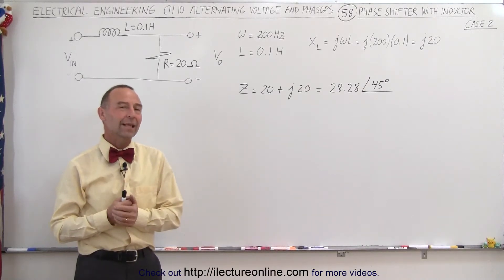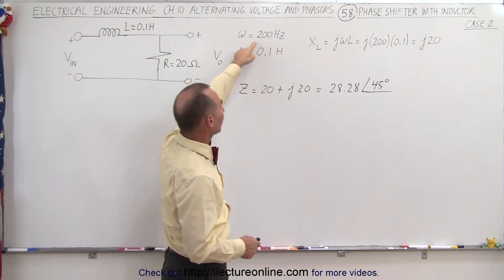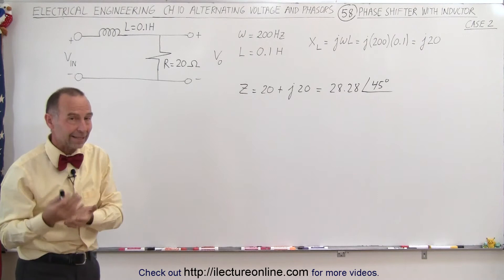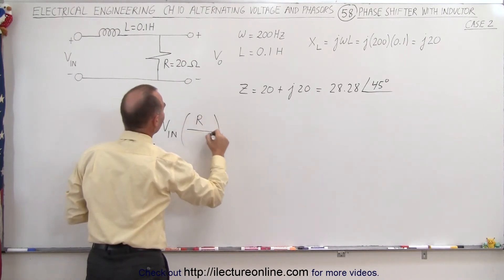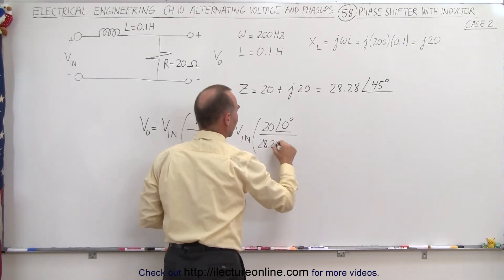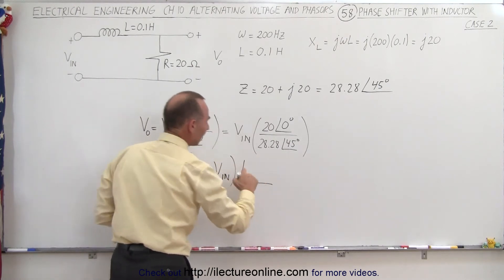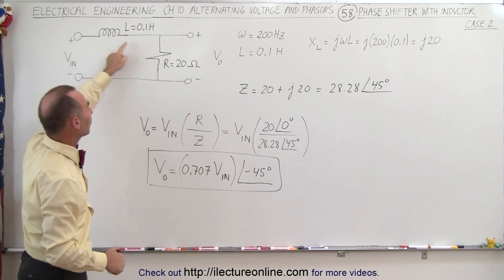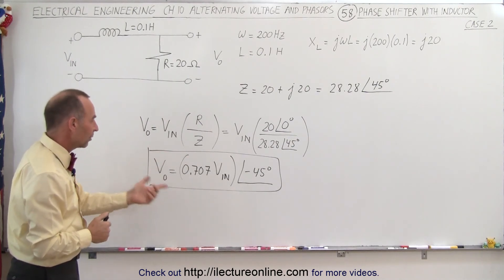Electrical Engineering: Ch 10 Alternating Voltages & Phasors (58 of 82) Phase Shifter w/ Inductor: 2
In this video I will calculate the output voltage=? when the position inductor is exchanged with a resistor.